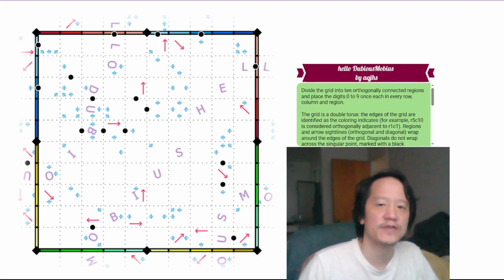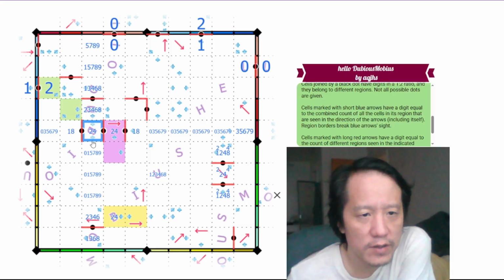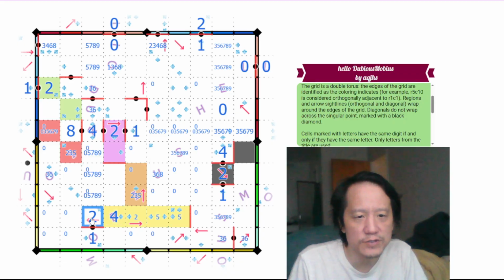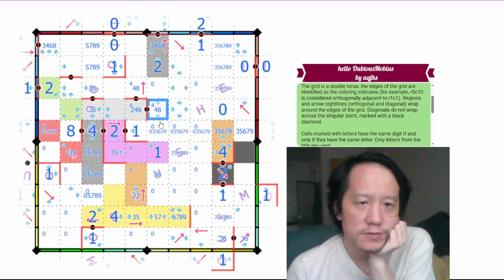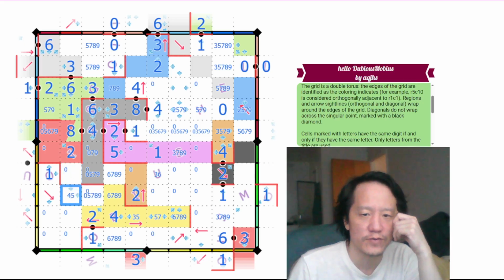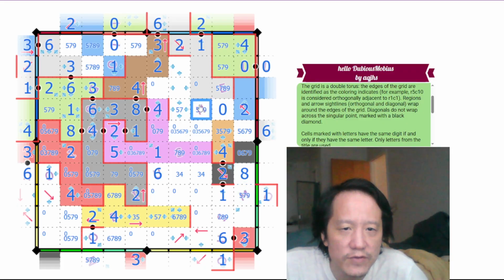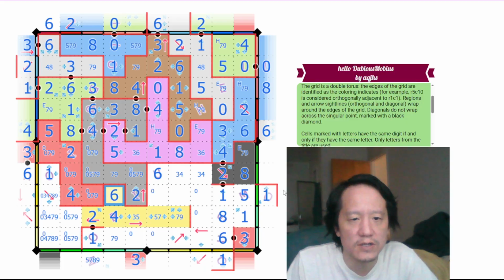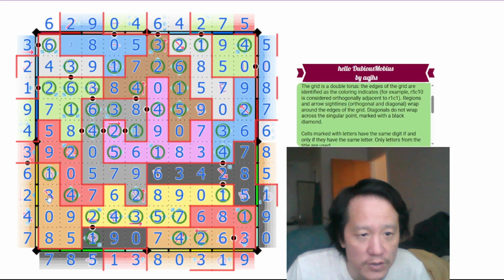Frank Puzzles About hello DubiousMobius | Very Hard Variant Sudoku